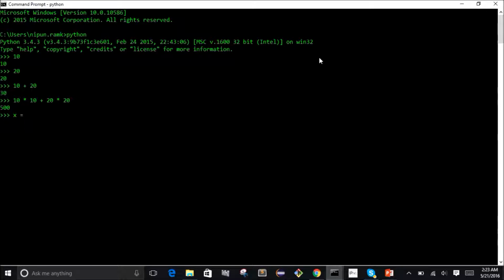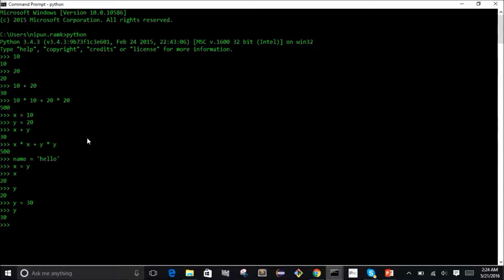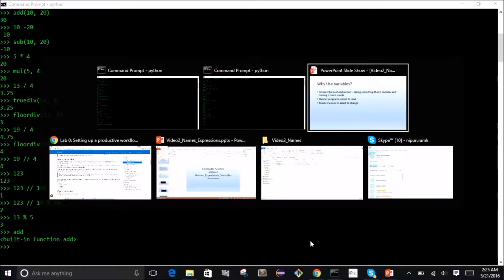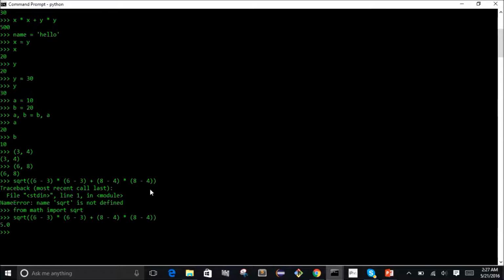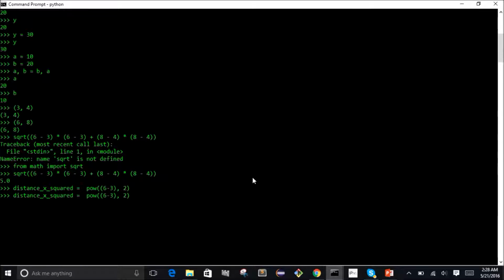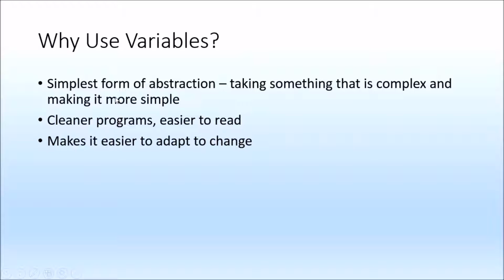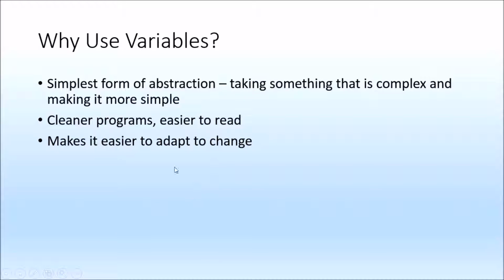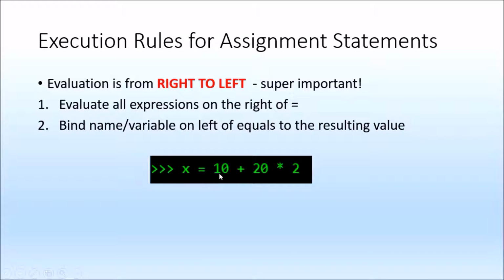Introduction to Programming Paradigms: Video 2: Names and Assignment Statements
Goes through execution process of assignment statements, examples, and first discussion of abstraction.